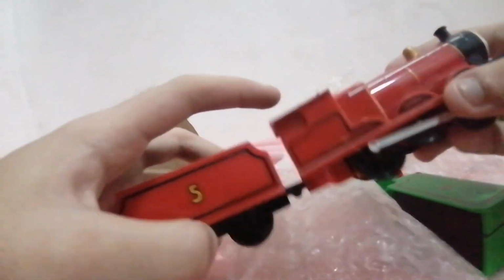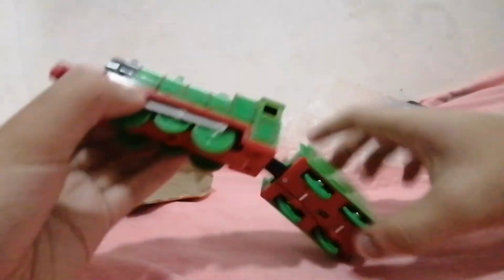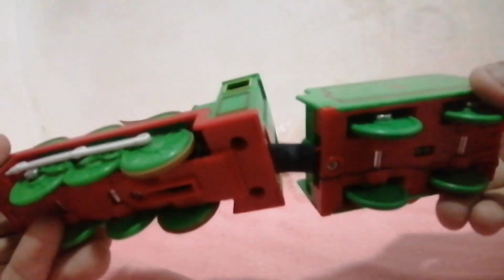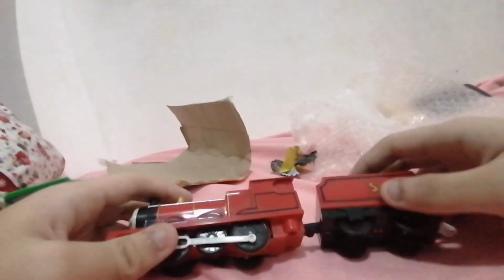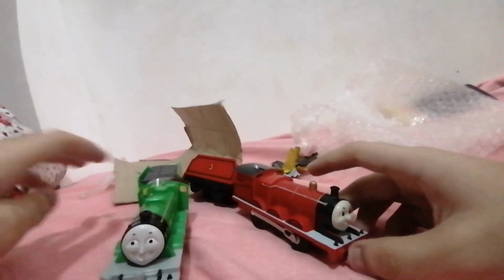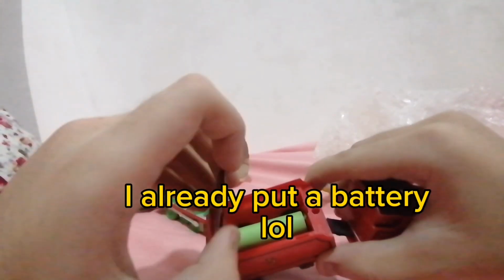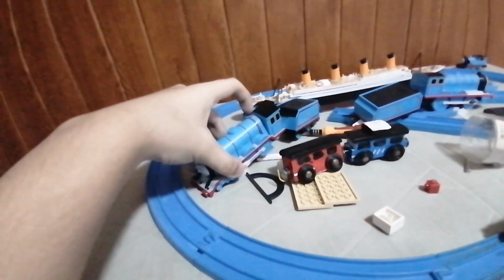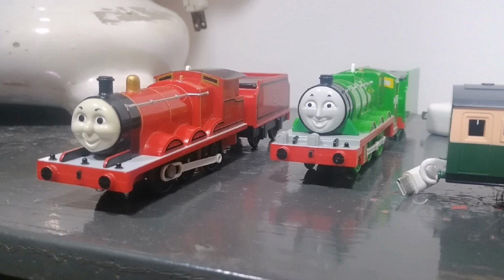Tomy Plarail Henry and James Unboxing and Review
Welp, it's been long time. I finally have some of my own Classic Tomy plarail versions that I realize my dream!

(also, yes. My OC is a Gacha. Ik I always like Thomas but expect I don't like Lacey Gacha that she always wanna destroy Thomas Community. So yeah)

And I have to say for Plarail 2018 Edward (RIP, and I no longer used anymore)